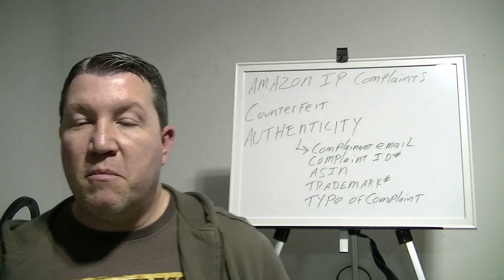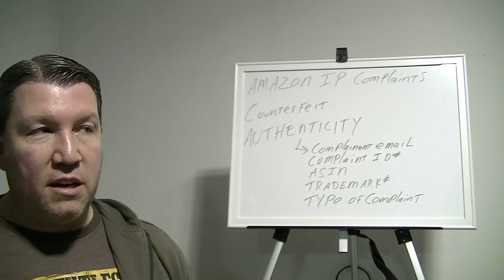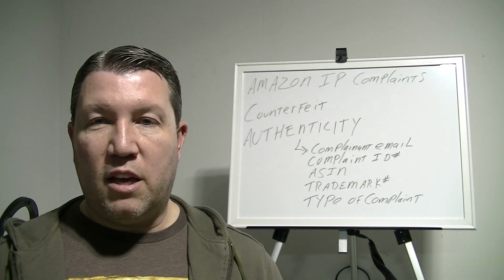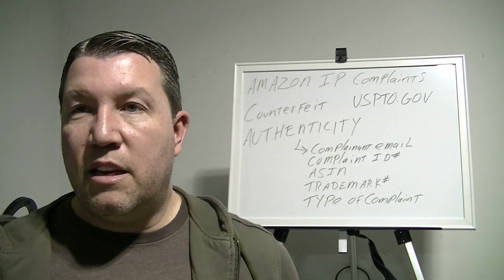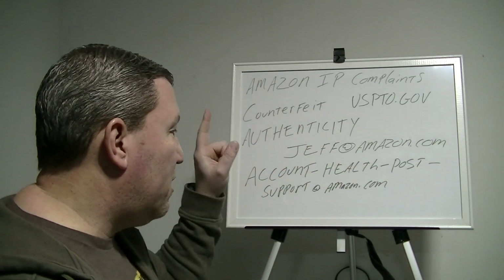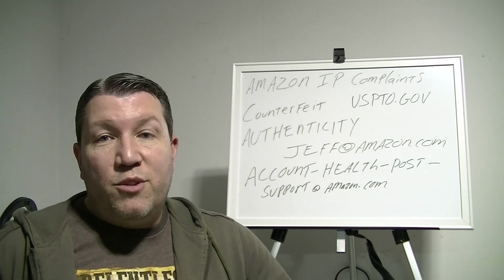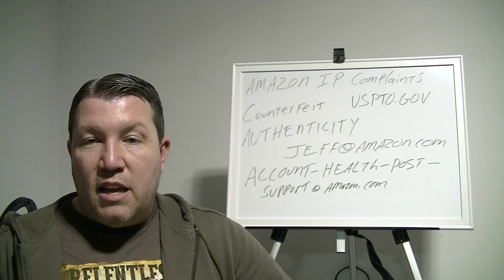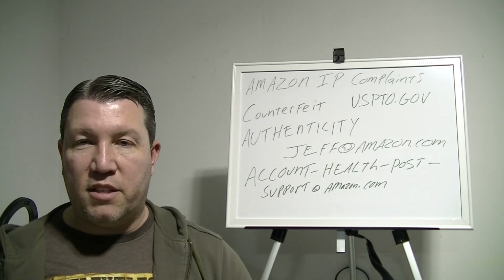How To Remove IP Complaints From Your Amazon Account 2023 *UPDATED*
Things have changed for IP complaints in 2023 and I have the inside information to get these complaints removed.